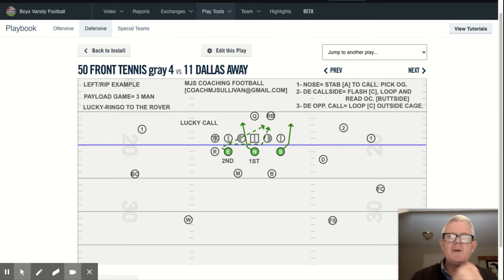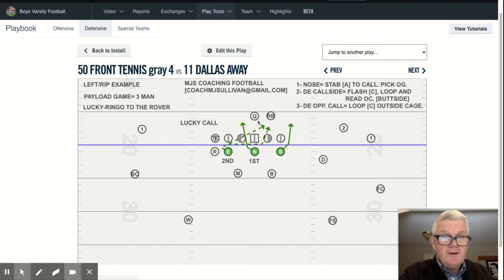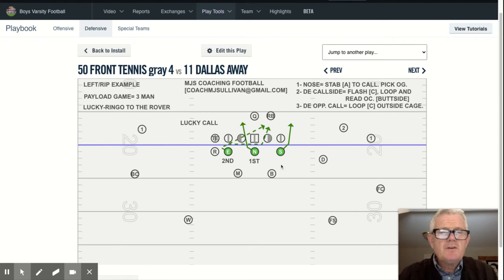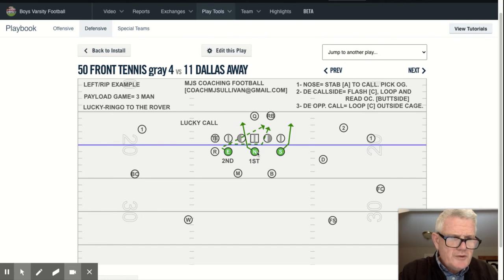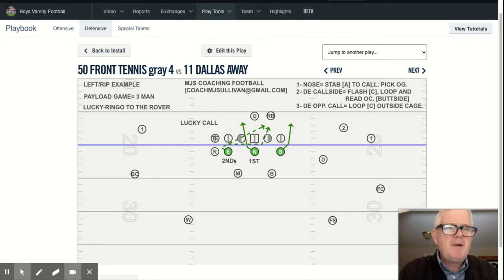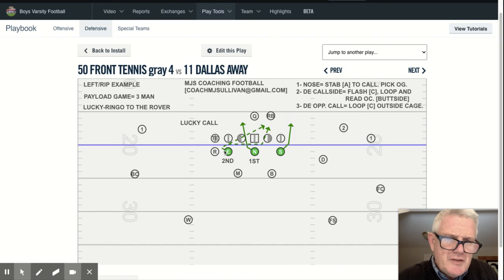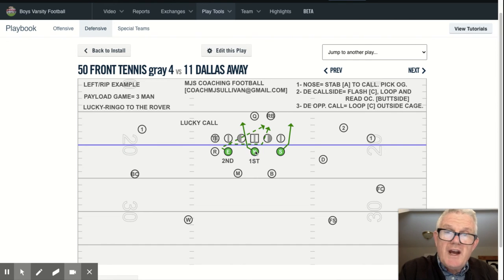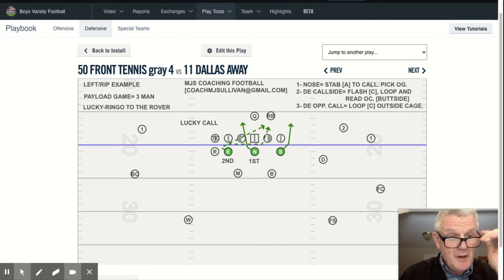3-4 Payload Game [3 man pass line stunt]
Situations we utilize a 3 man game